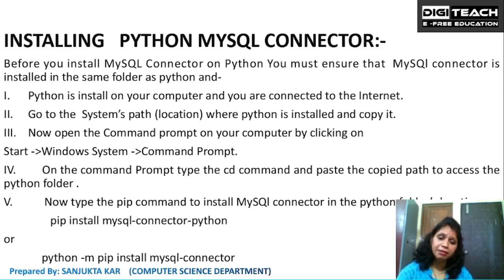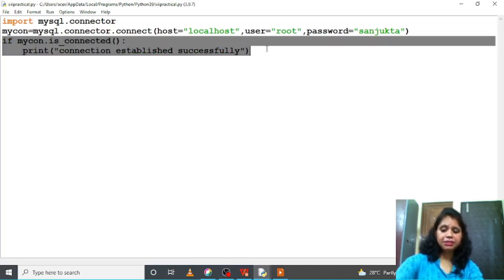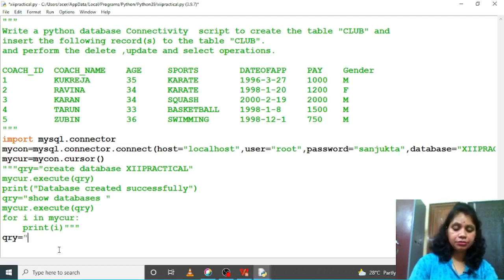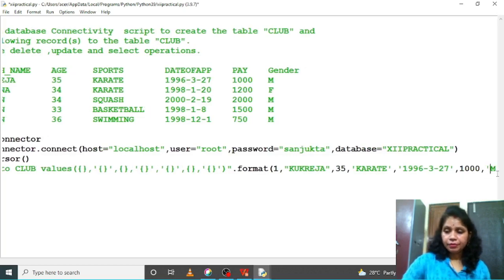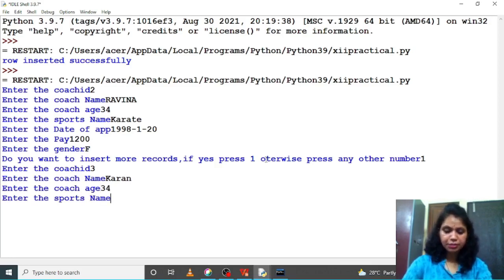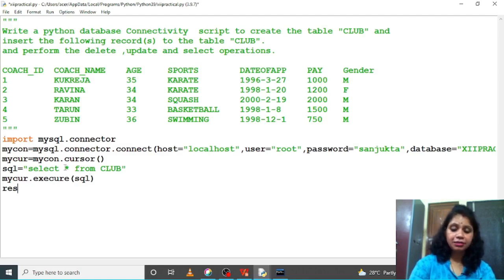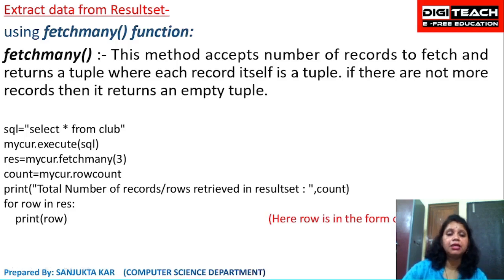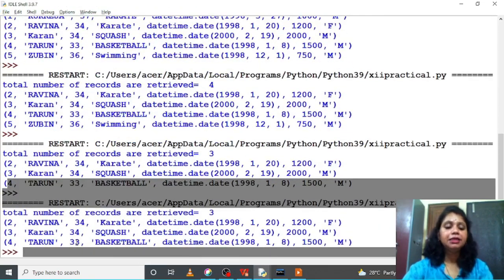INTERFACE PYTHON WITH MySQL#DATABASE CONNECTIVITY PROGRAM#MYSQL PYTHON CONNECTIVITY#I SHOT VIDEO